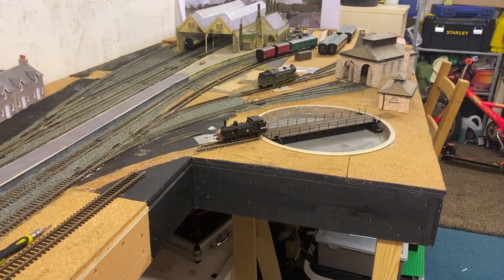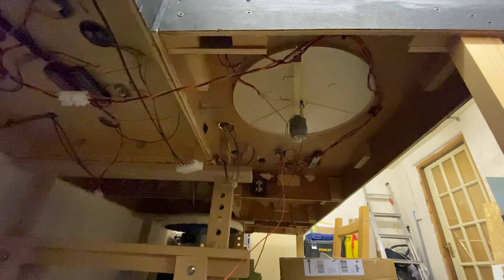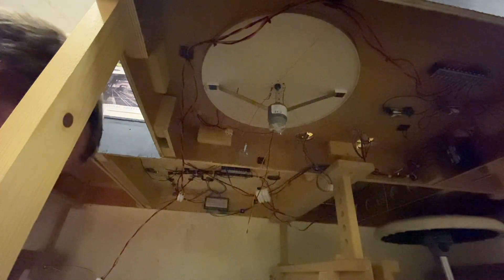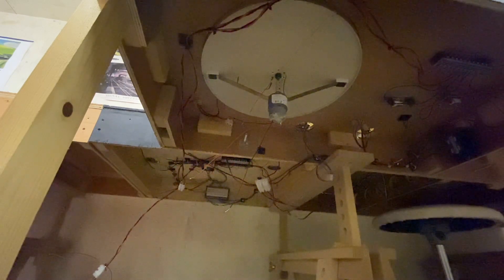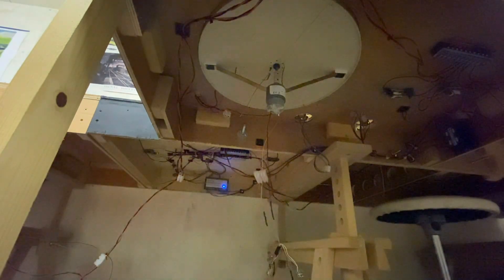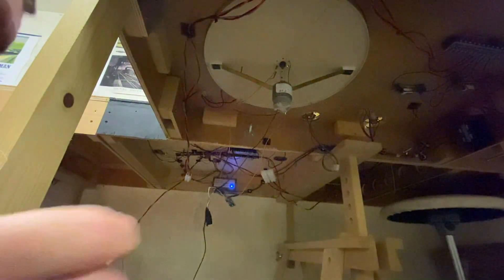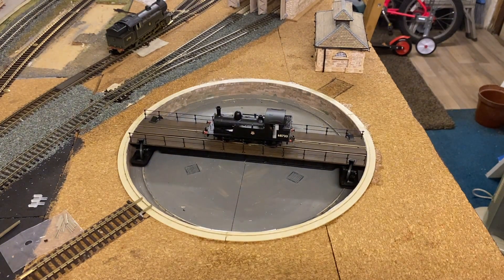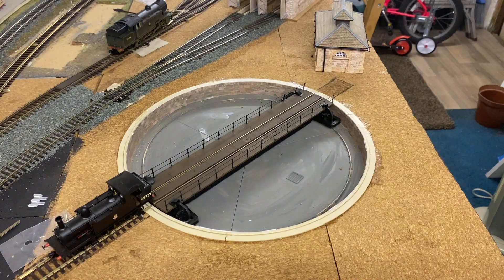Peco LK-55 turntable/Locomotech motor DCC conversion #93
Converting my Peco LK-55 turntable to DCC operation. Using the excellent Locomotech motor kit and an old Hornby loco decoder.